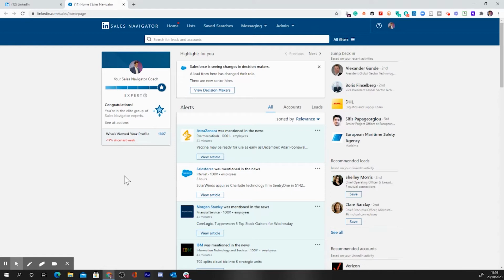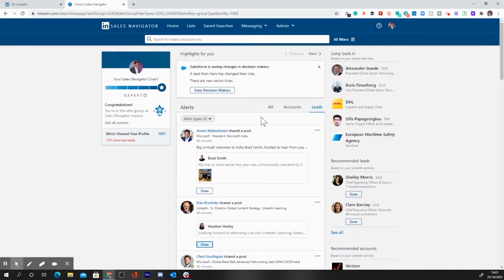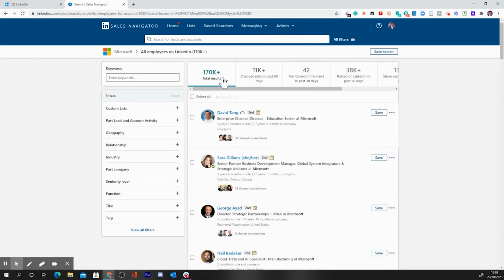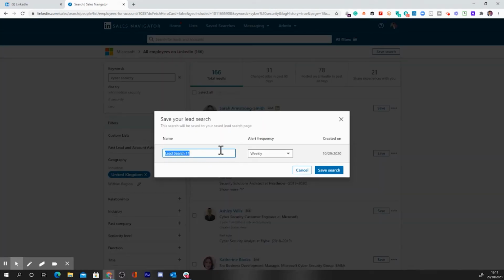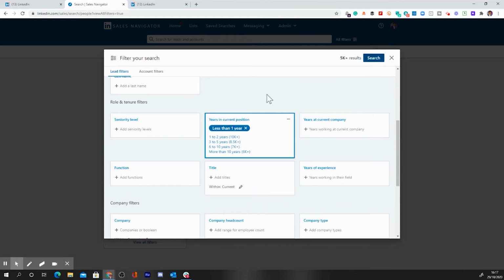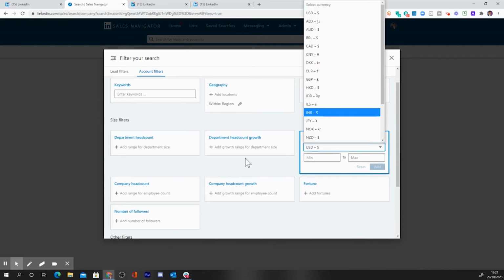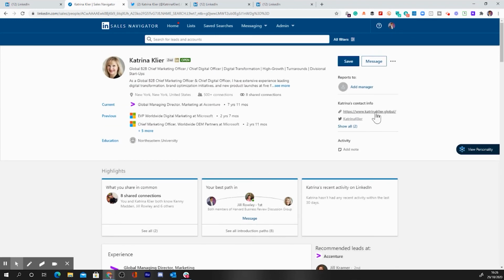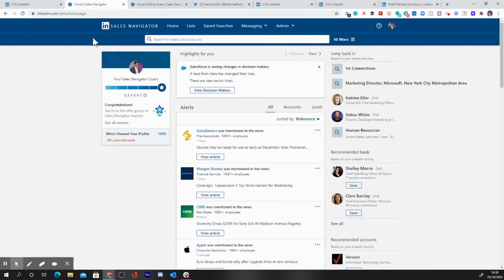What is Sales Navigator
In short, Sales Navigator is the highest level of Premium access you can get with LinkedIn for commercial business.
It has 3 levels.
Professional - aimed at solopreneurs or single-use
Team - Small to Medium Enterprise
Enterprise - the mack daddy of all things LinkedIn
In this 30min video, I give you an overview of how it differentiates from LinkedIn.
I show you some basic searches and set up.
The most important aspect of this is the data and triggers it surfaces, followed by what you should then do - and what impact this has on LinkedIn.
You will learn :
How to search an account
How to save leads
How the newsfeed works
How to use the all filters search
What impact on LinkedIn your activity on Sales Navigator has
How to use varying filter searches to bespoke what you need.